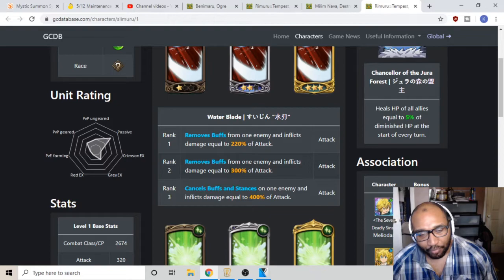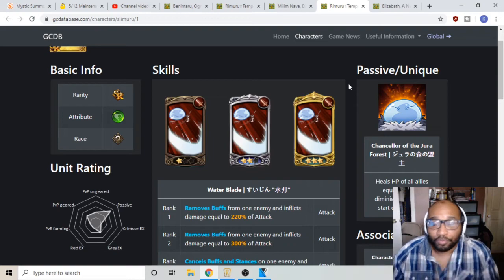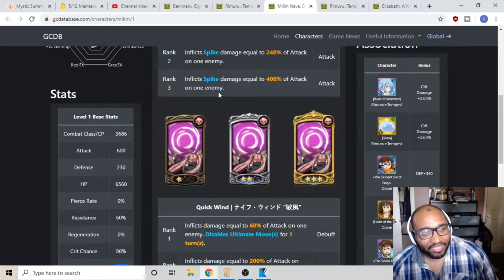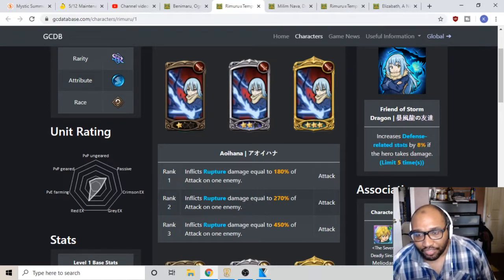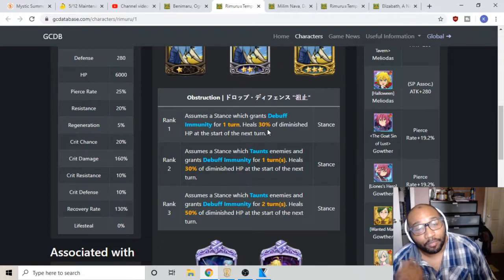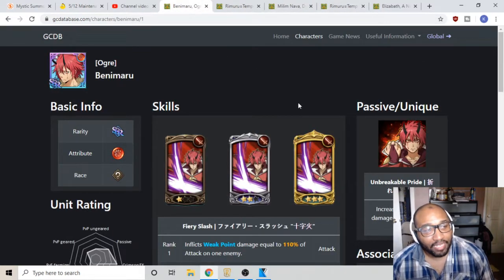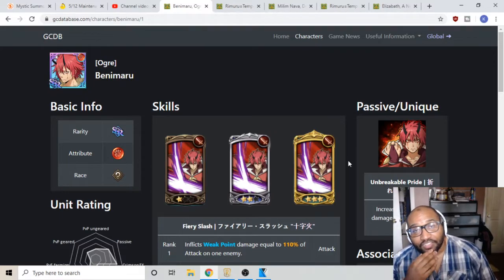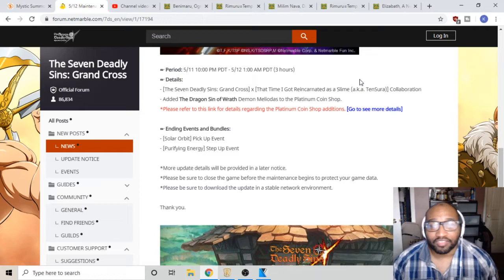ITS COLLAB TIME BABY!!! That Time I Got Reincarnated as a Slime x 7DSGC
FOR MORE GAMEPLAY & UPDATES:
ALL MUSIC:
LAKEY INSPIRED

INTRO BY: ZEUZ
OUTRO BY: scFX